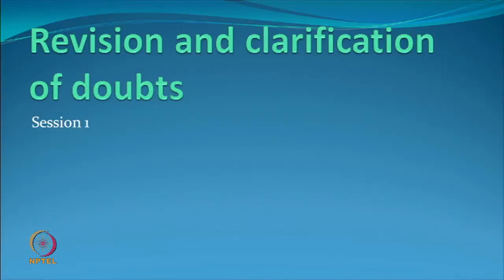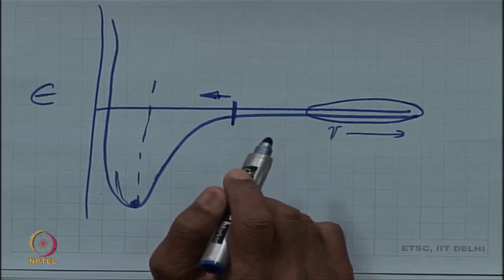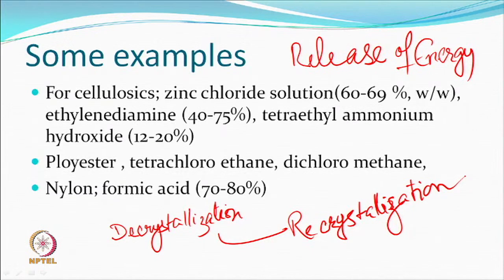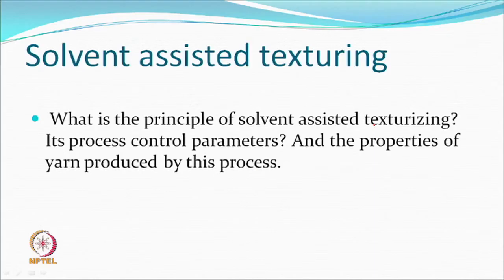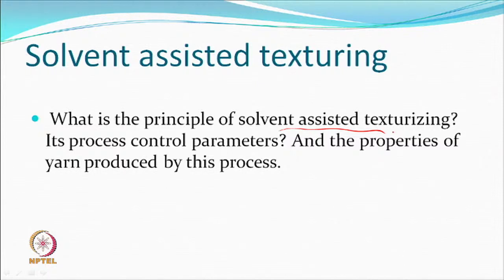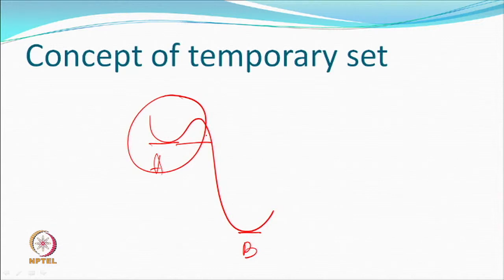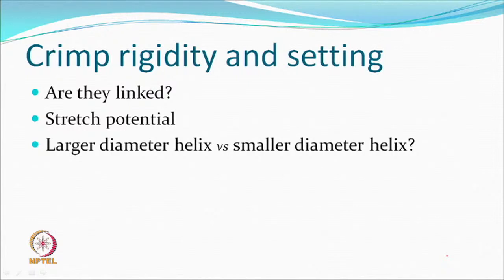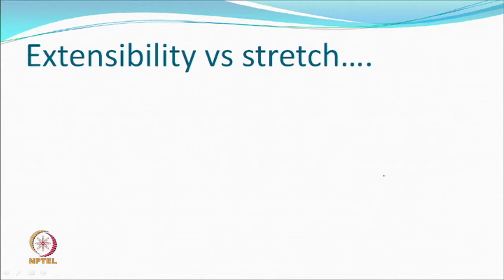Revision and clarification of doubts - Session 1